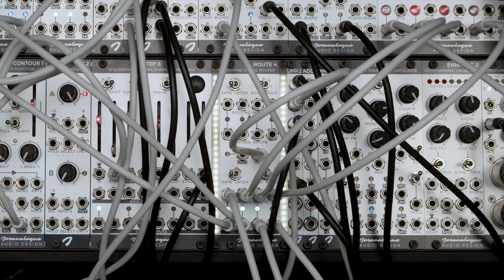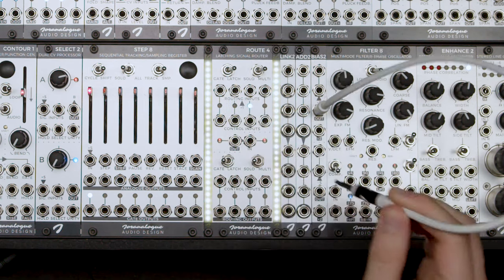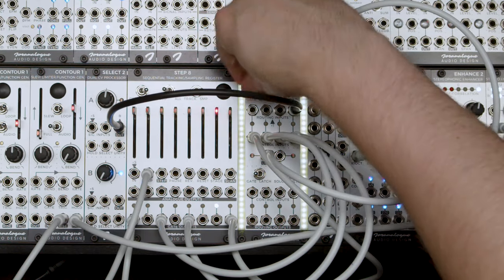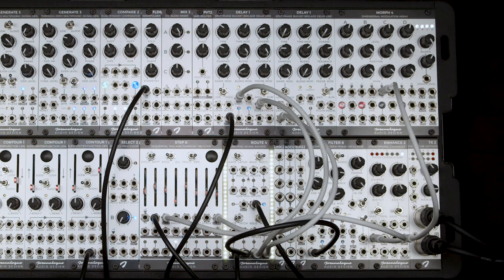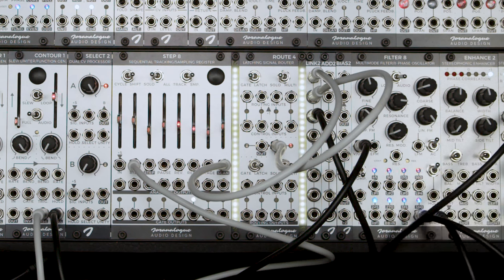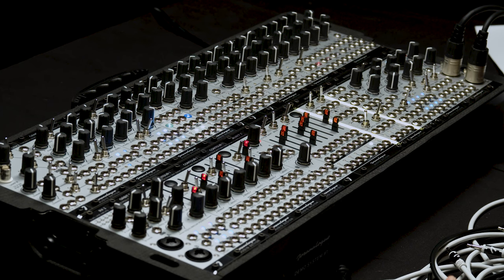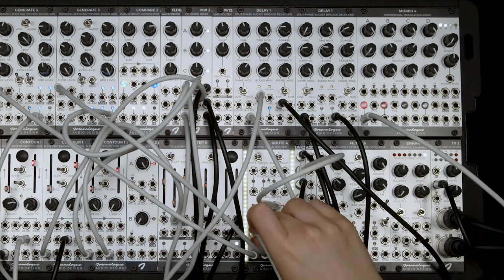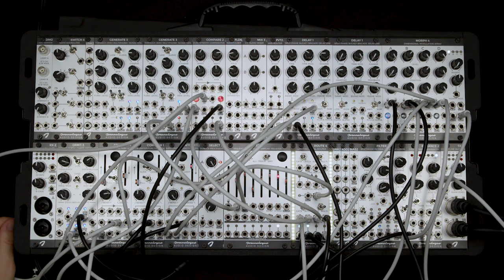Route 4 Outline | Full Overview of Features & Demo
In our Outline series, we explore and thoroughly explain everything our modules can do.

In this video, we take a dive into the routing capabilities of Route 4.

Intro: 0:00
Module overview: 0:49
16 step sequence: 4:59
Top section audio routing: 8:09
Bottom section audio routing: 11:13
Modulation routing: 15:05
Pitch CV routing: 20:36
Trigger routing: 26:08
Outro: 32:00